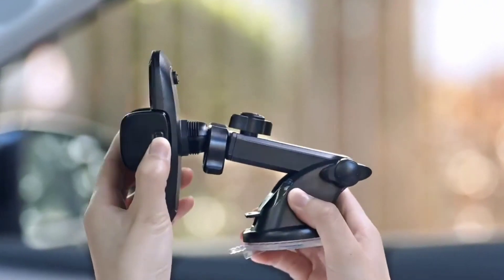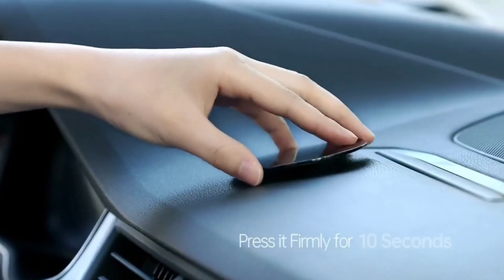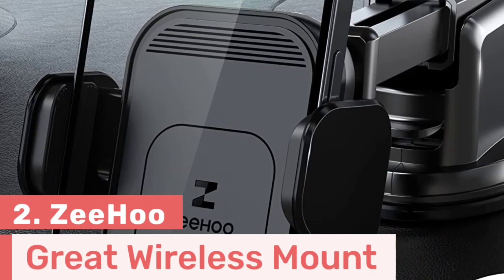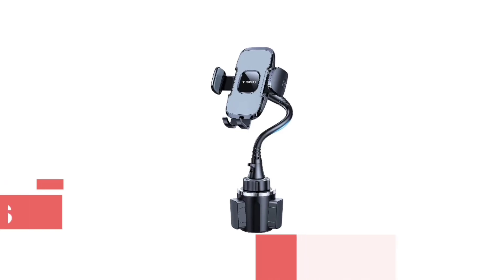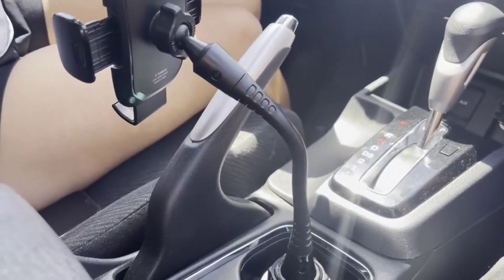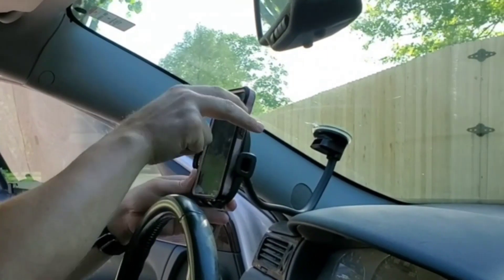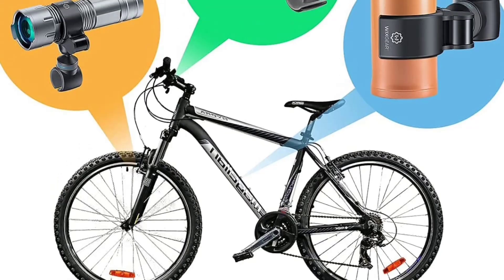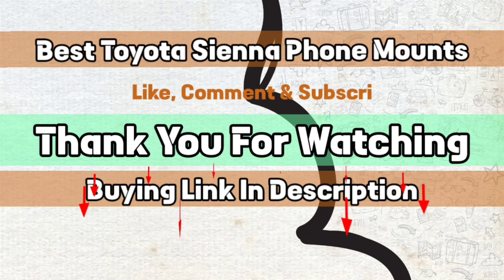Top 5 Best Toyota Sienna Phone Mounts (Truly Stable) || Paul Anderson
In this video i have listed Top 5 Best Toyota Sienna Phone Mounts (Truly Stable) || Paul Anderson

Get Buying Links of Toyota Sienna Phone Mounts from Amazon.com on this

These Toyota Sienna phone mounts have some specific type of design that makes them compatible with Toyota Sienna.

For your convenience i have listed Dashboard, Windshield, Air-Vent and Cup Phone Holder so that you can easily choose from them for yourself.

All of them are truly capable of providing the best viewing angle according to your eye sight for safe driving.

As well as, the combination of 2 to 3 high quality materials provides much needed durability and stability for the proper stability without shakiness.

And the suction cup of these Toyota Sienna Phone Mounts are ultra-sticky with two-step lock mechanism that quality makes them extremely-stable even for the rough or bumpy roads.

Not only this, their suction cup can withstand the temperature from -20℃ to 95℃ so that you don’t have to be worry about its performance in different temperatures, also it is reusable.

Also, these Toyota Sienna phone mounts are comes with air-vent clip that is perfectly compatible with Toyota Sienna’s Air-Vent Types, and it forms a stable triangular structure with its two small arms which provides it stability.

Apart from this, they have one-touch release button on the back side of holder, so that you can easily release and clamp your smartphone with just one hand.

Most important, these phone mounts for Toyota Sienna are truly suitable for almost all kinds of mobile phones with brand thick cases, battery cases, ring cases and it is exceptionally sturdy to hold your smartphone tightly.

Meaning, You can use them on Dashboard, Windshield, On Air-Vents, as well as for Home or Offices.

So, i think that's it from this video and i am sure that you have found one phone mount for your Toyota Sienna and that's true, then please give us like as a compliment.